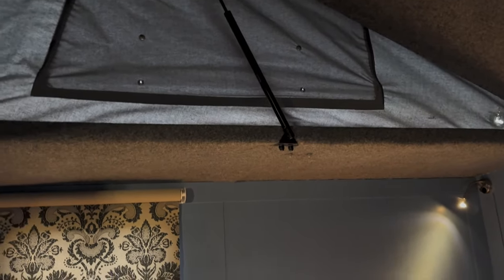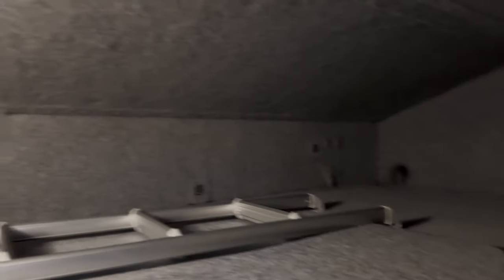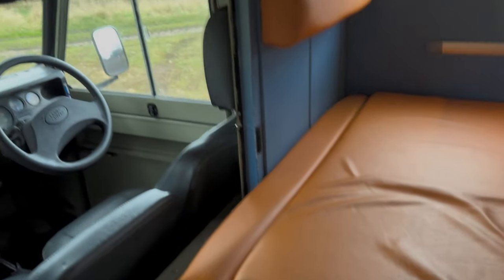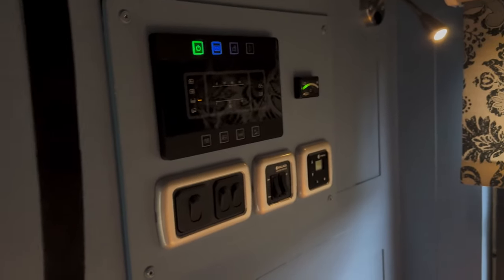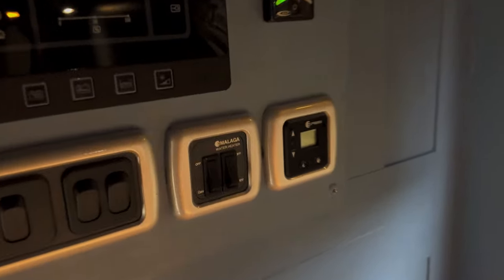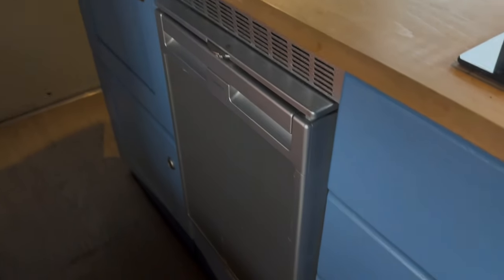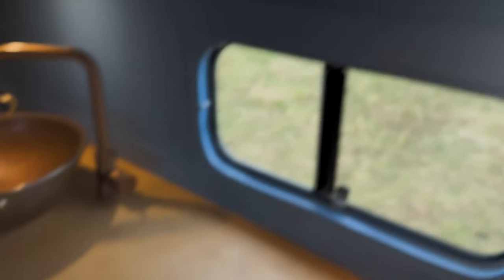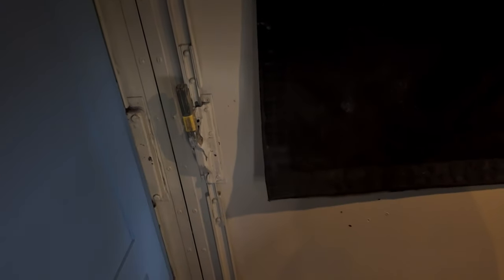1997 Defender 130 pulse ambulance camper for sale interior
1997 Defender 130 pulse ambulance camper for sale   interior @motodromehenleyonthames